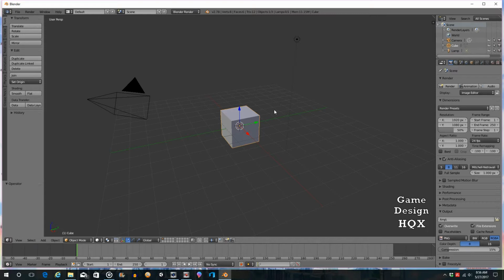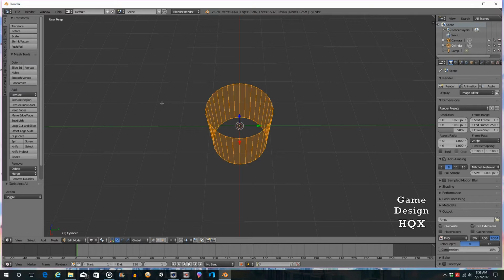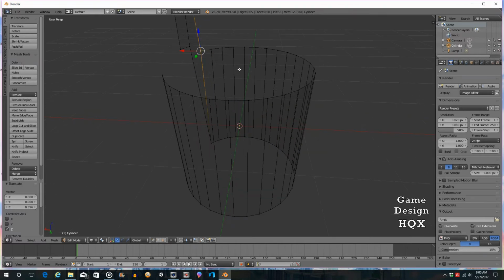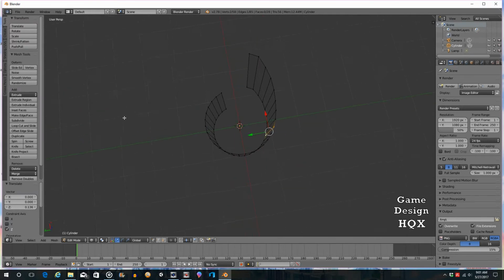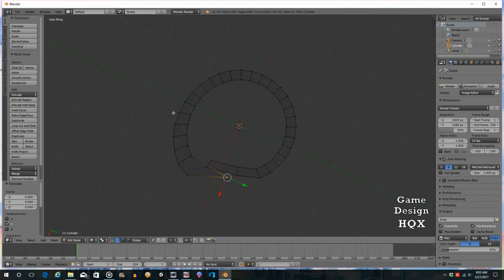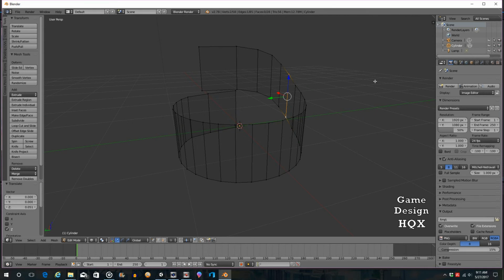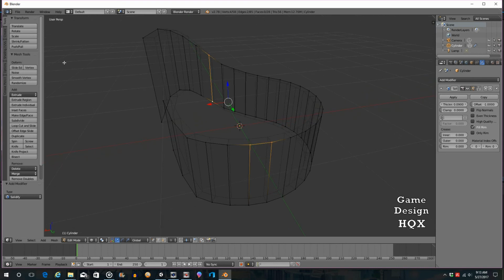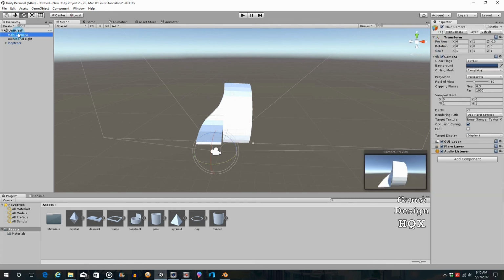Blender 3D - 360 degree Rollercoaster Loop track (like Sonic, Hard Divin, Golf it)